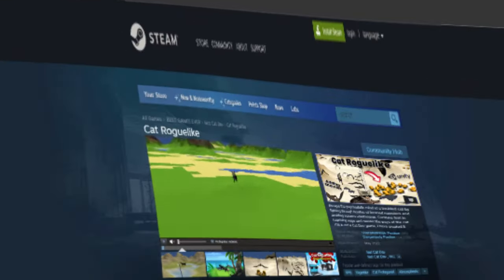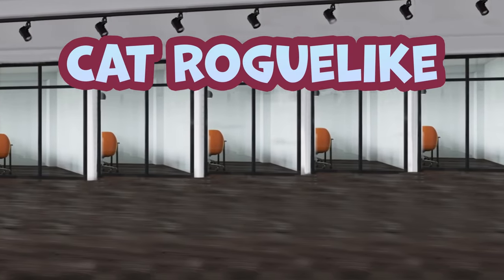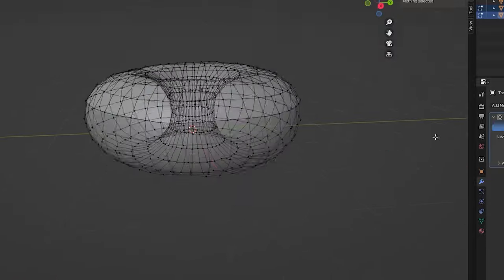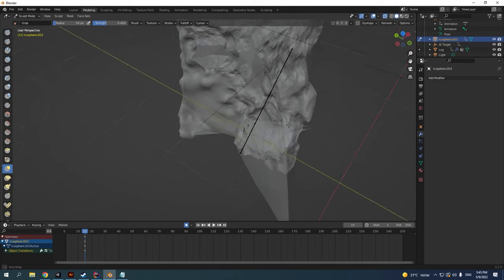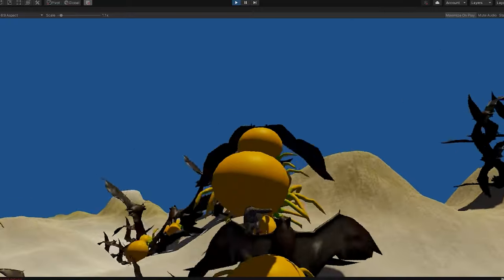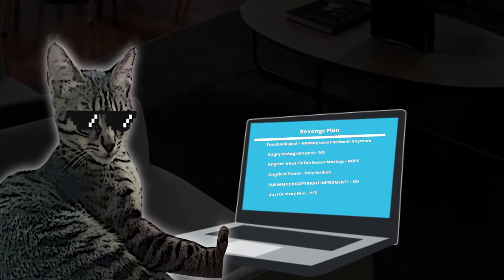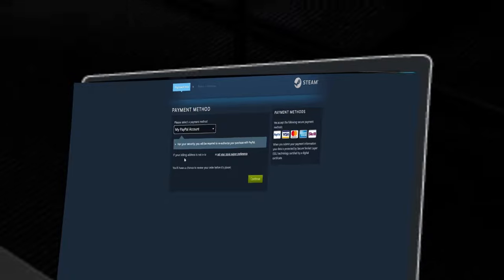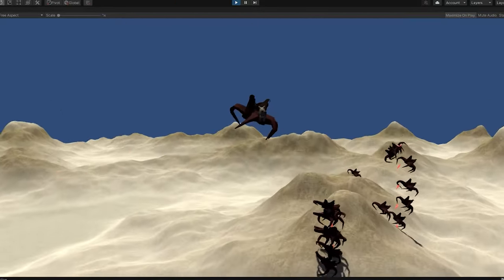Adding enemies to my Cat RPG game in Unity 3D! | Devlog #2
This is a Unity Devlog where I add enemies and design them in blender 3D
I am Cat Dev and I make Cat Roguelike.

Enemies or villains are a big part of video games, the quality or quantity rule really applies in this subject
You can divide enemies in games into two categories which are explained in the video:)

So, you are  reading my description huh?

Unity3D devlog Blender game development programming how to make a game